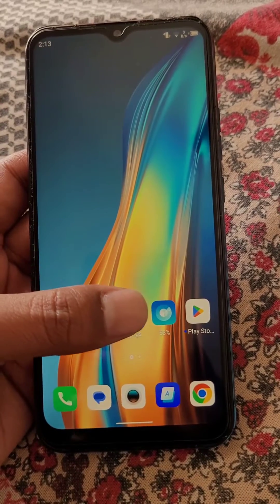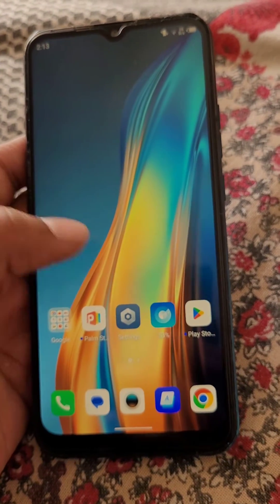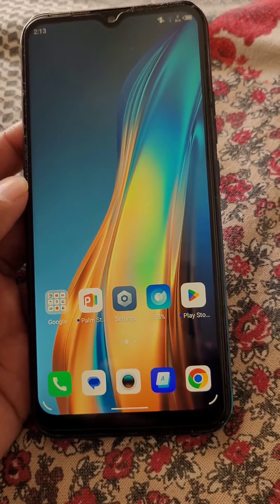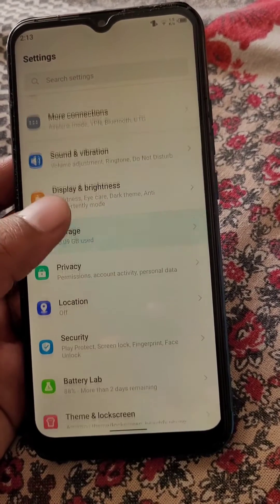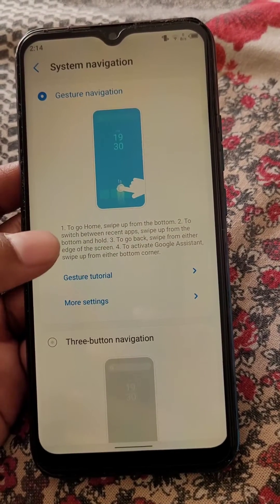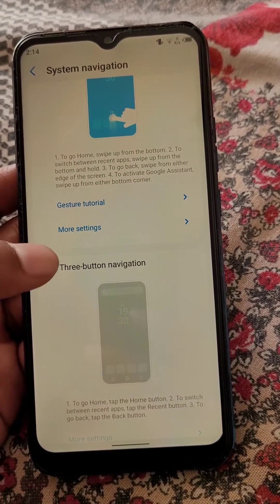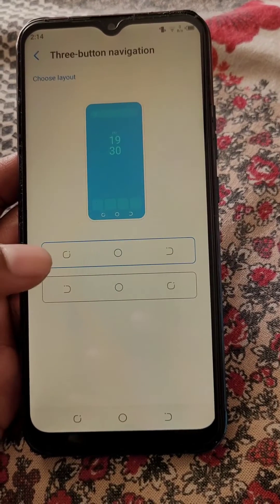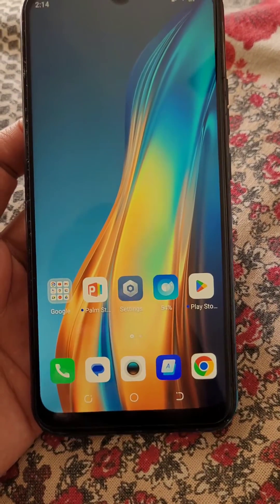Tecno back button not showing | Tecno mobile navigation buttons missing problem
Tecno navigation setting